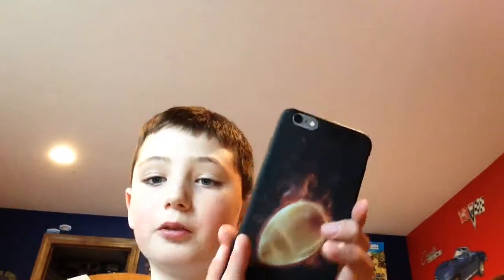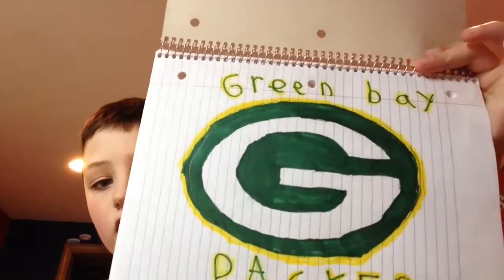iPhone case unboxing